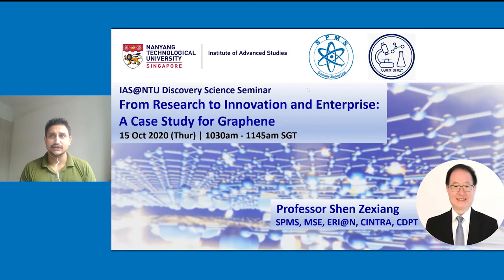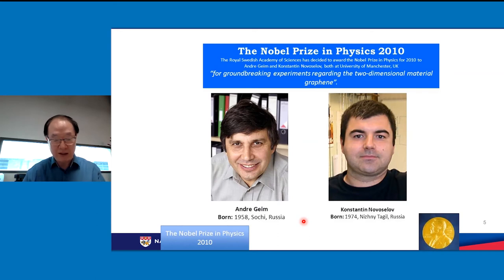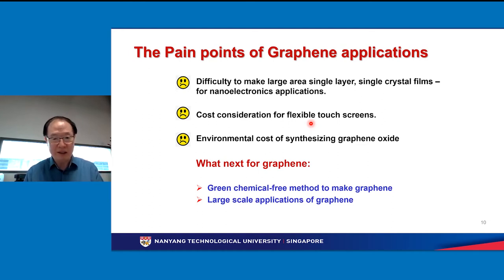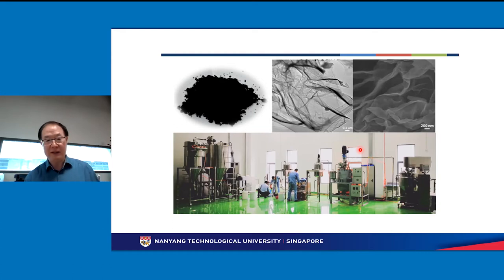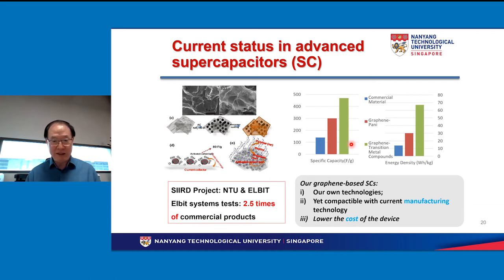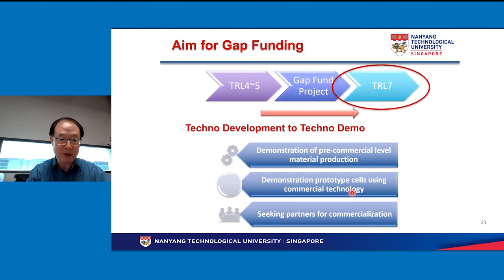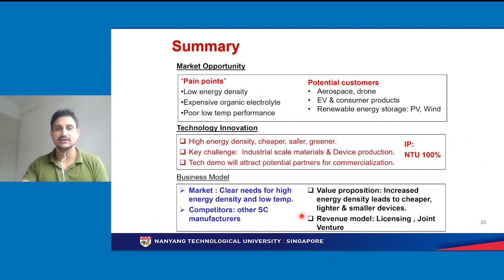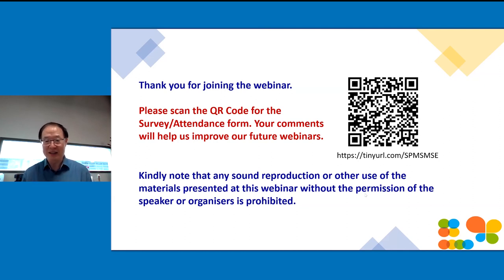IAS NTU Seminar | From Research to Innovation & Enterprise: A Case Study for Graphene - Shen Zexiang